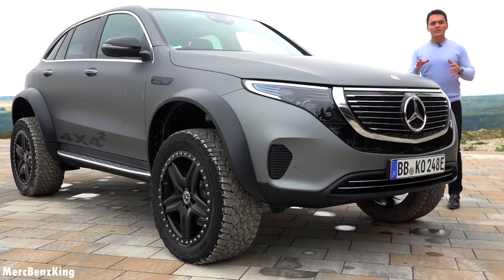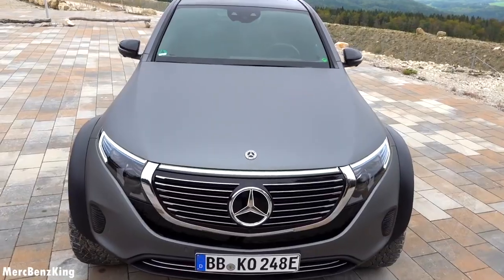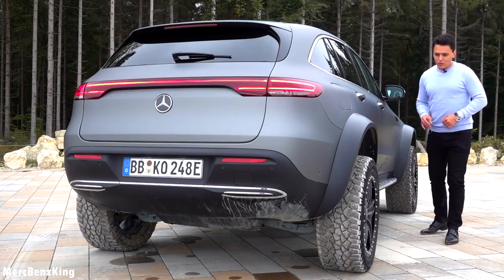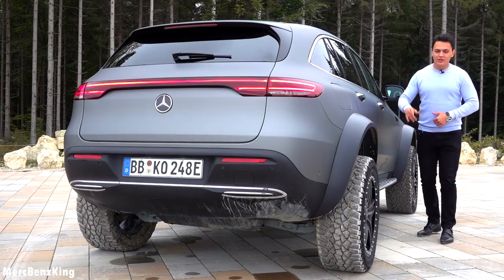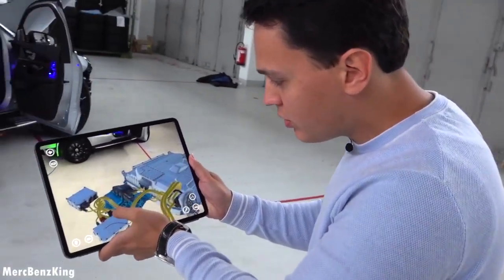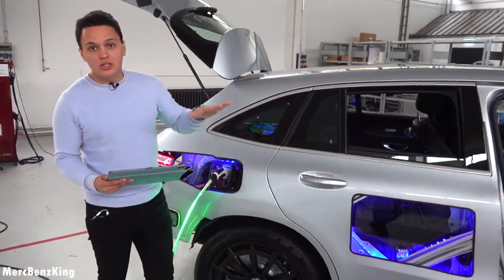2020 Mercedes WAGON 4x4 Squared Limited Rare EQC Review Drive Sound Interior Benz hd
Options on my Mercedes:
- Panoramic Sunroof
- AIRMATIC Suspension
- Memory seats
- Thermotronic airco
- Airbalance Parfume